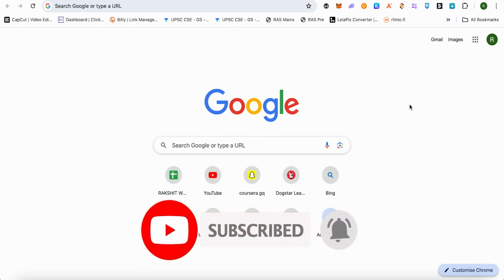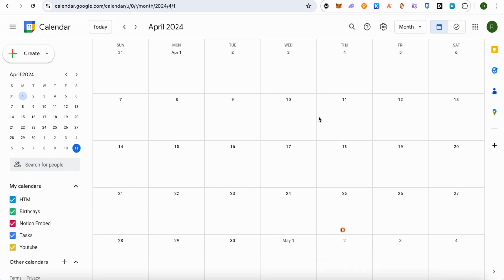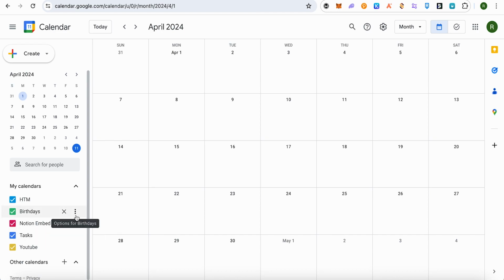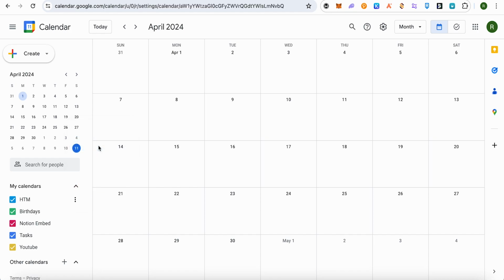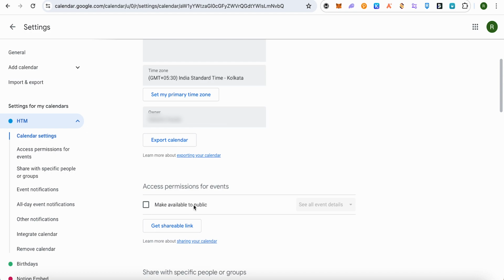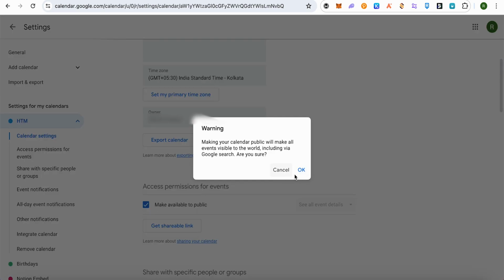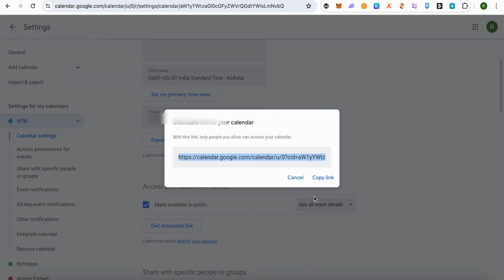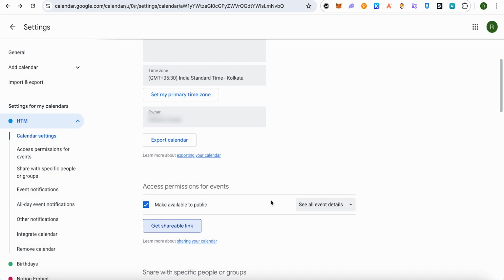How To Create A Shared Google Calendar (2025) New Update